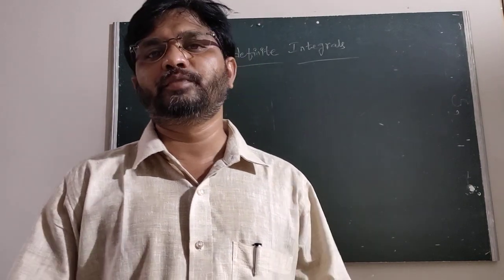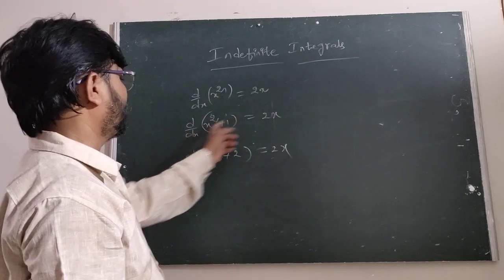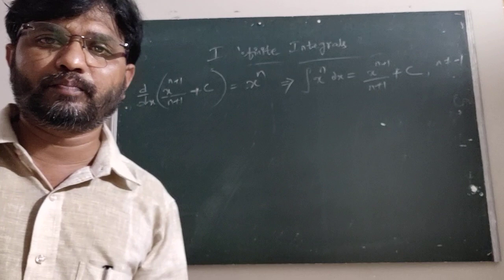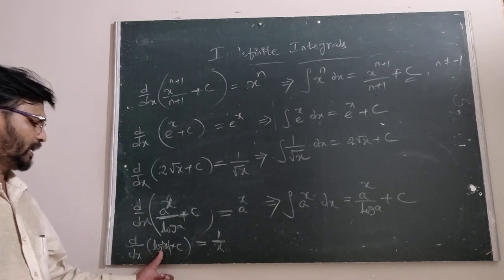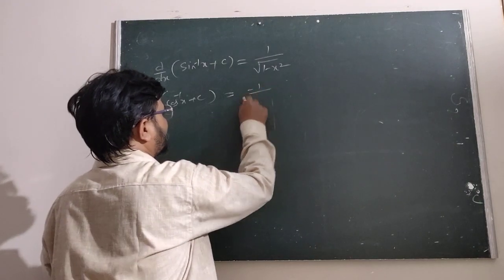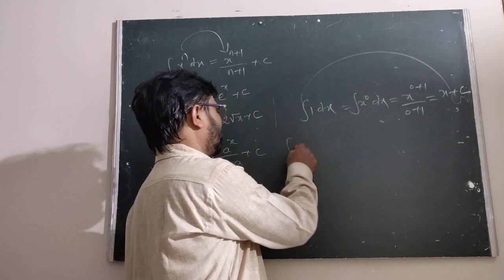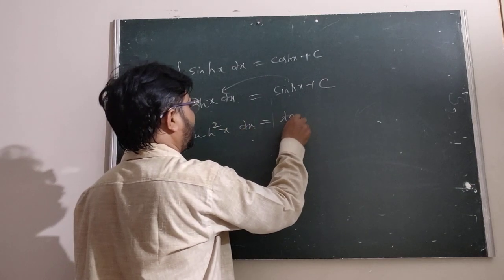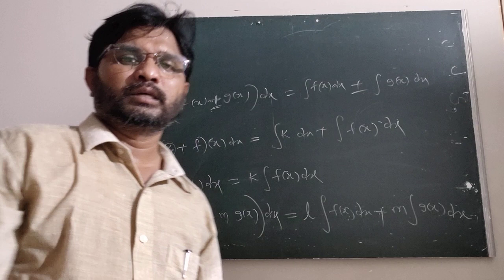Sri shirdisai junior college